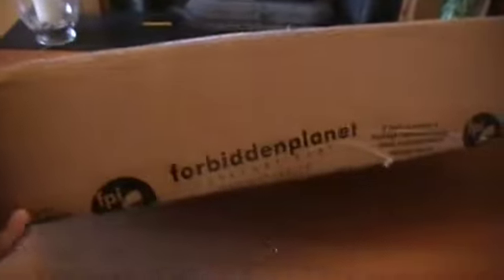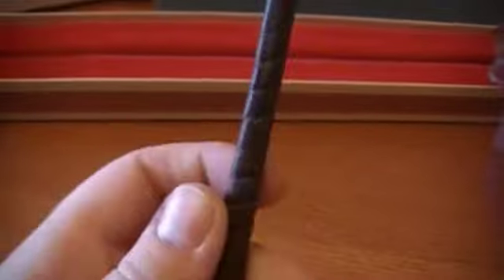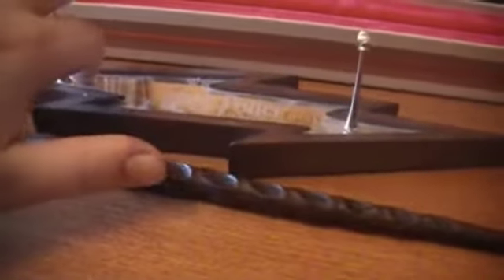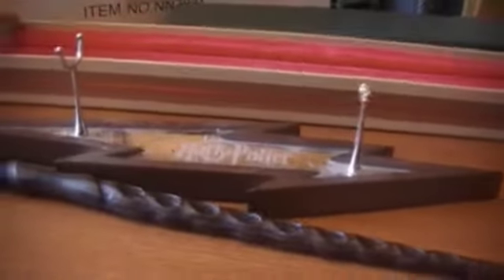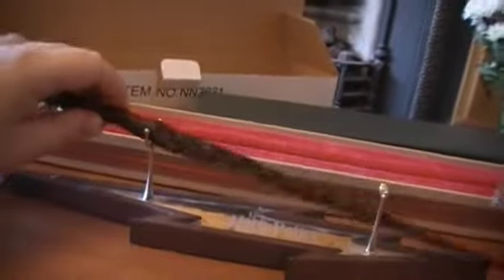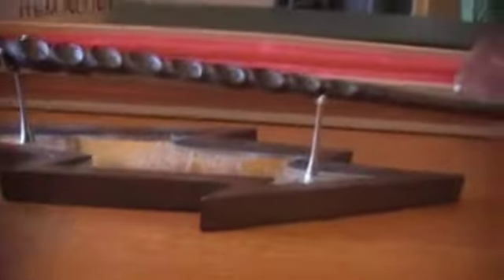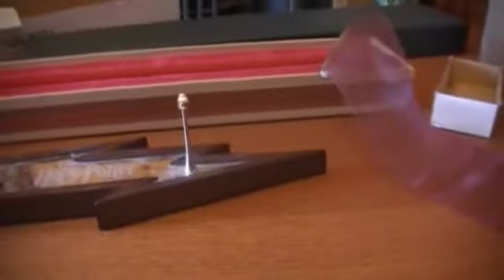Cho Chang Wand - The Noble Collection (With Lightning Bolt Stand)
Hey guys! I just got this yesterday so I can't say I'm an expert, but so far I think it's a really good wand! It took some time to arrive I must admit though!